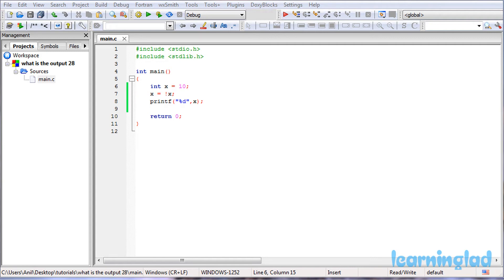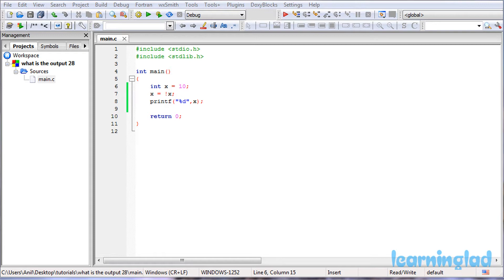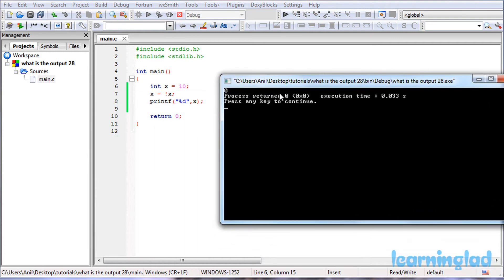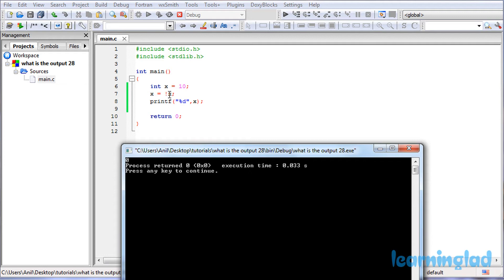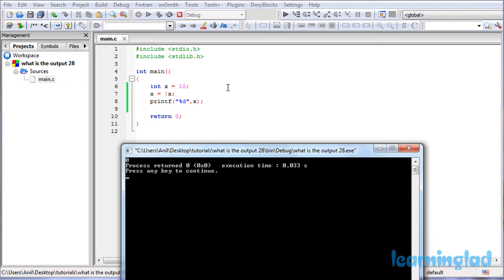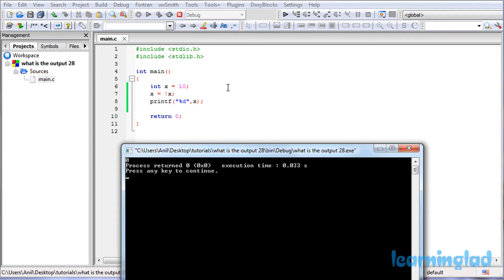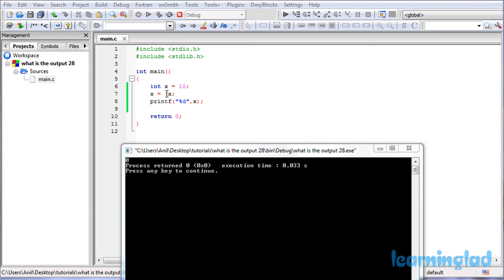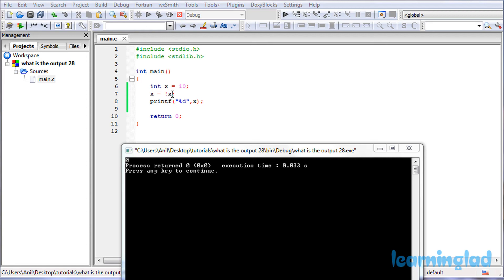What is the Output | C Programming Questions & Answers | Video Tutorials